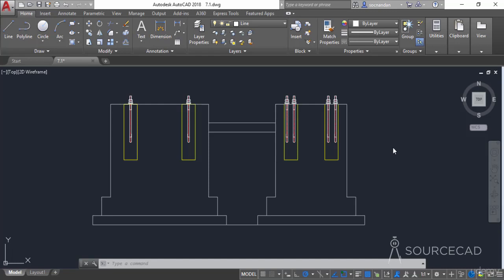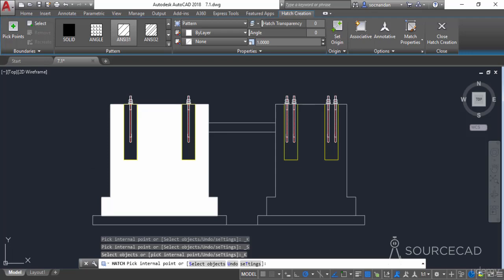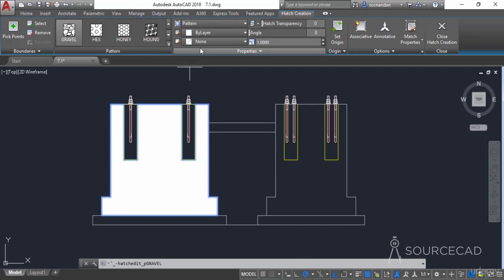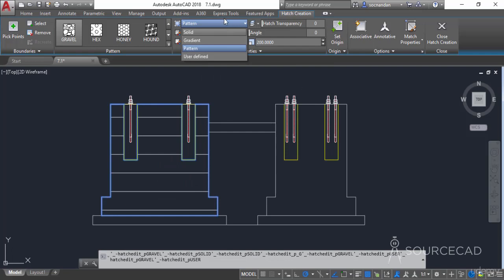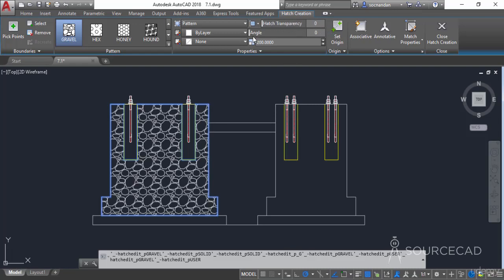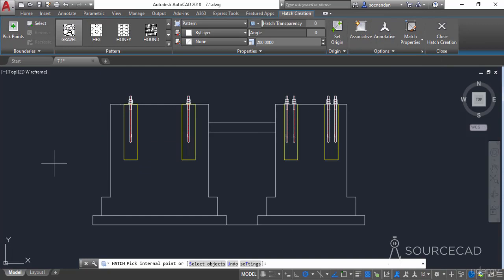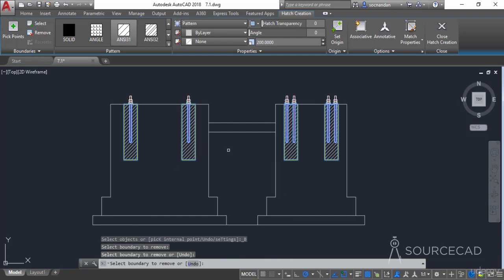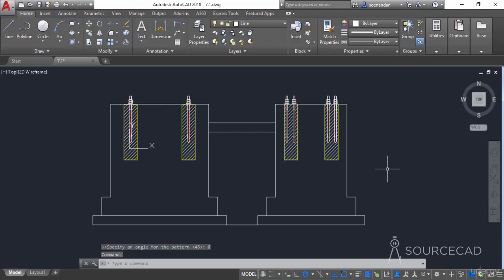058 Creating basic hatches